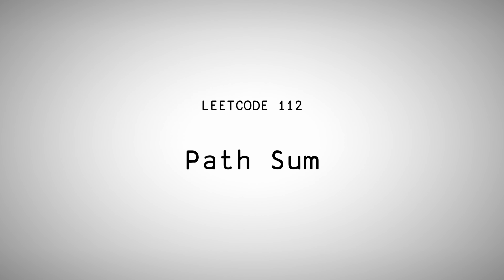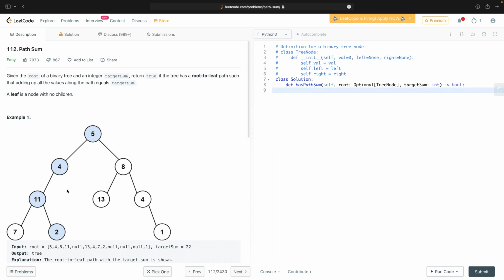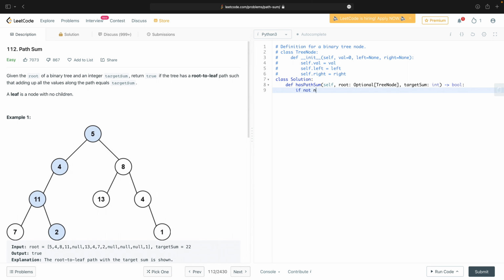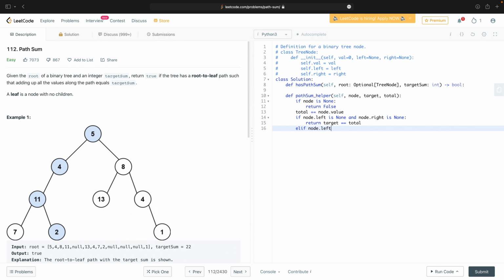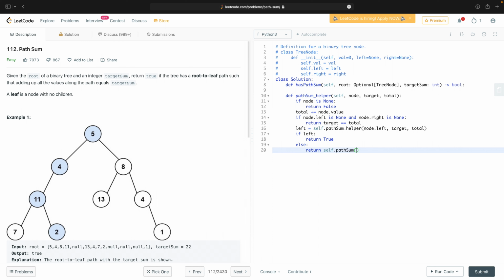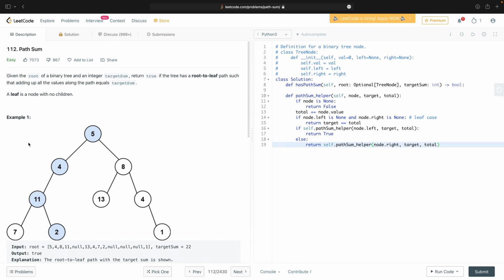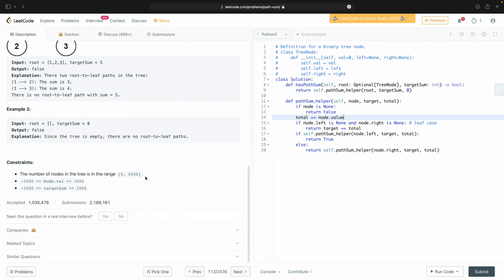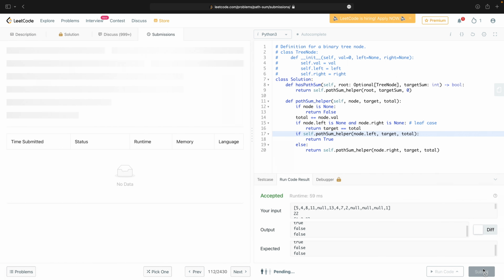Recursively recursing – Path Sum – Leetcode 112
Today's problem involves writing a recursive "fold" over a tree. It's not quite a fold, but it wouldn't be a bad way to think about it!